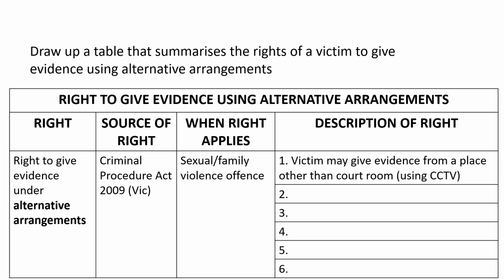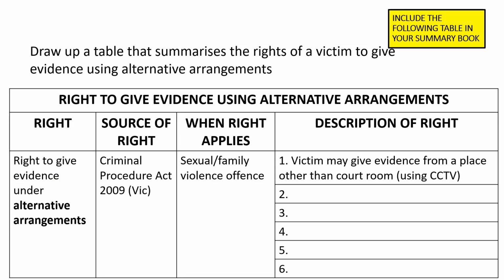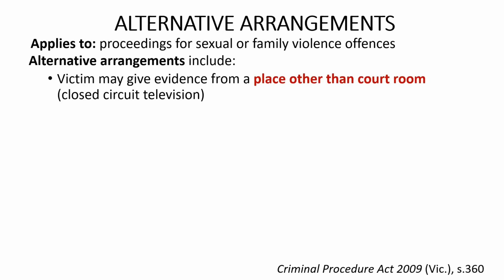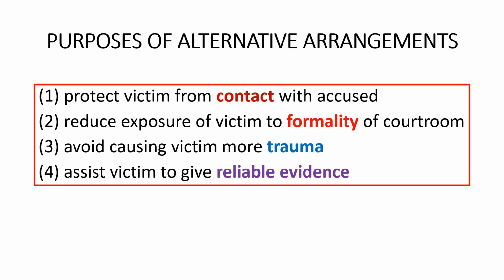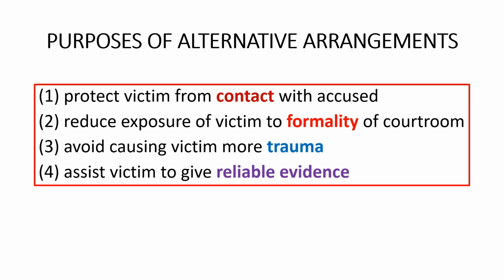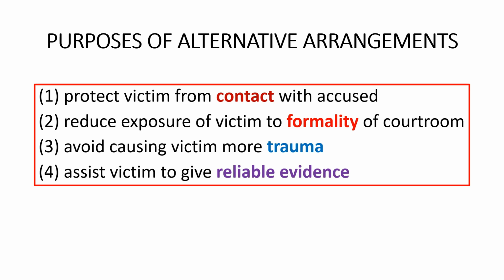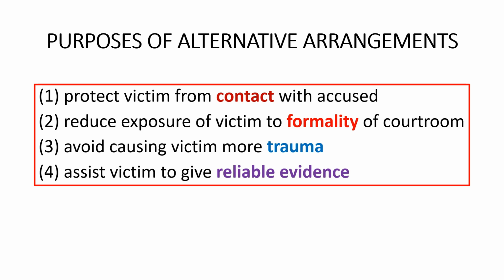Rights of victims (1)